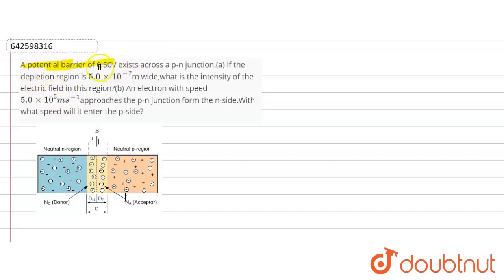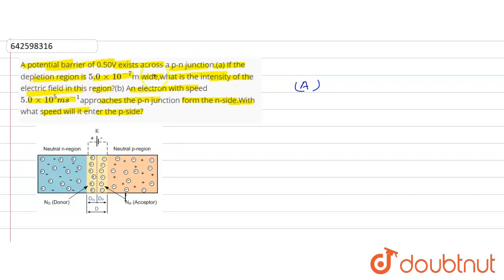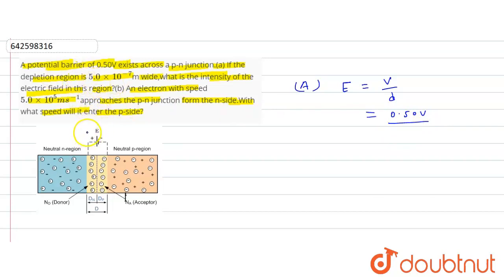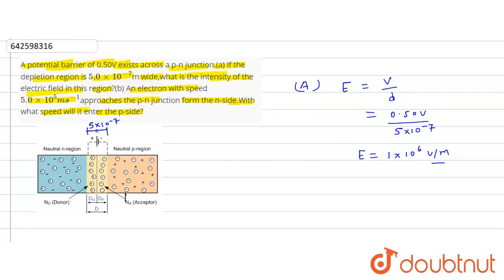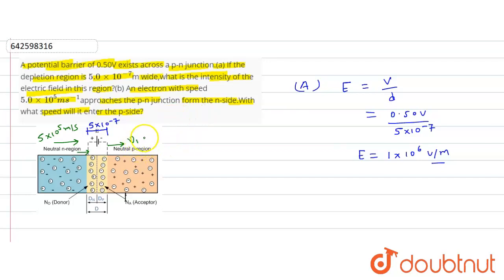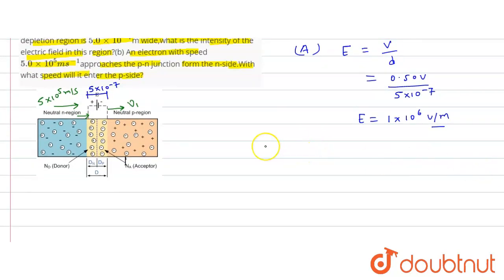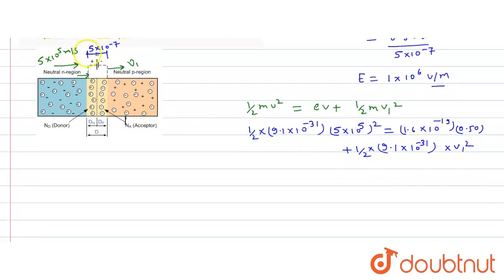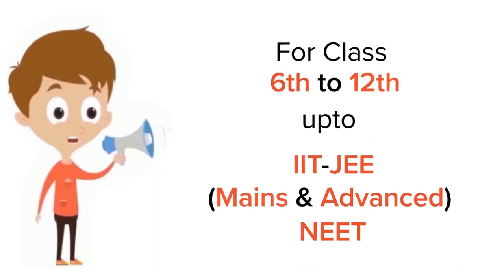A potential barrier of 0.50V exists across a p-n junction.(a) If the depletion region is 5.0xx10...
A potential barrier of 0.50V exists across a p-n junction.(a) If the depletion region is 5.0xx10^(-7)m wide,what is the intensity of the electric field in this region?(b) An electron with speed5.0xx10^(5)m s^(-1)approaches the p-n junction form the n-side.With what speed will it enter the p-side?
Class: 12
Subject: PHYSICS
Chapter: SEMICONDUCTOR AND SEMICONDUCTOR DEVICES
Board:IIT JEE

👉 Have Any Query? Ask Us.